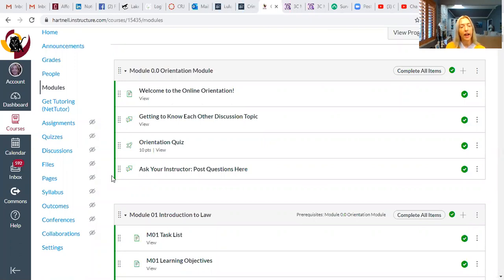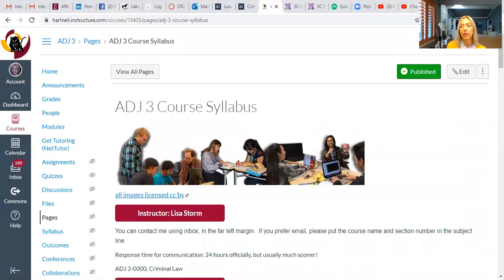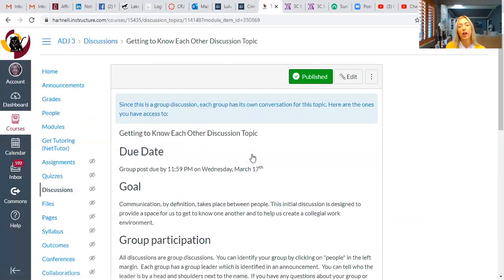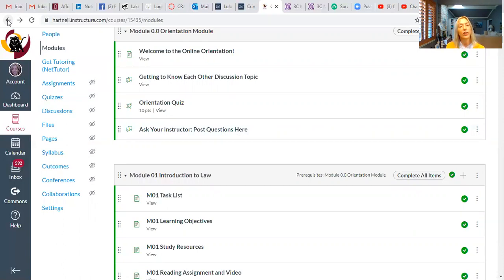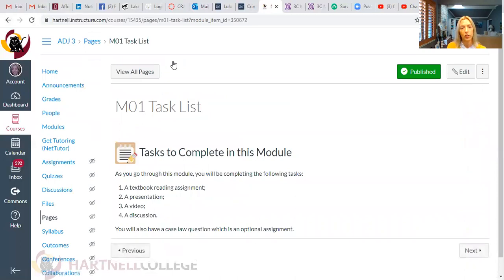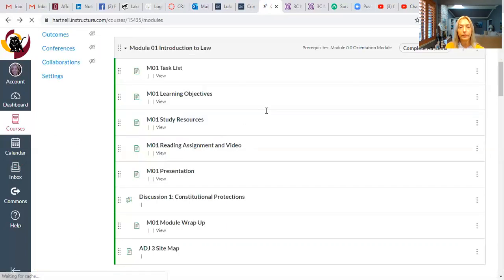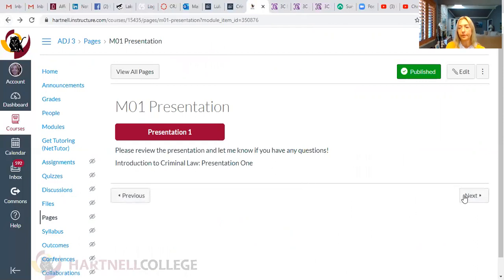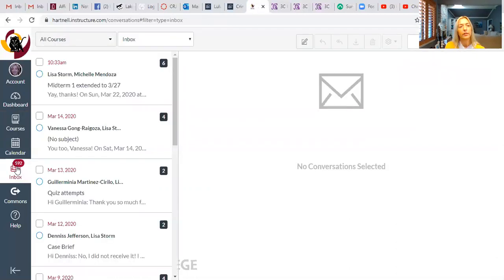Welcome video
This video will introduce you to the online class, and provide an overview of course requirements and policies.